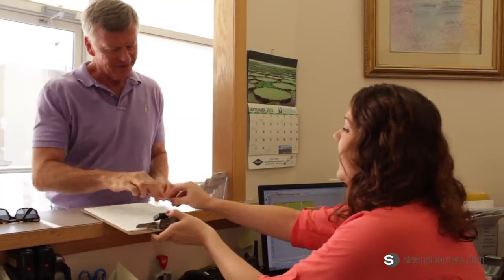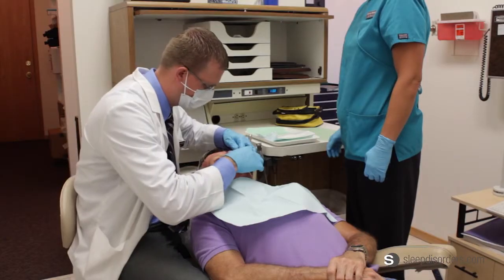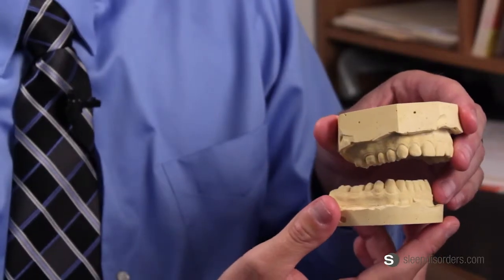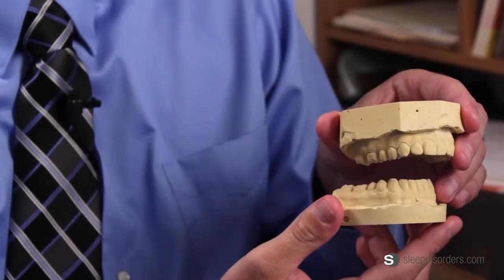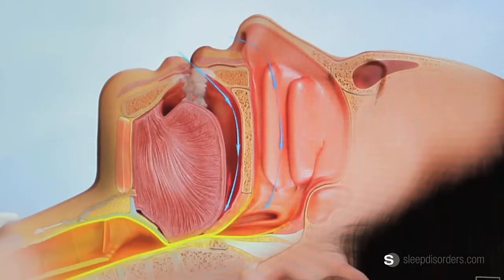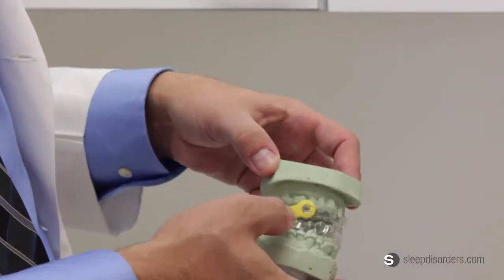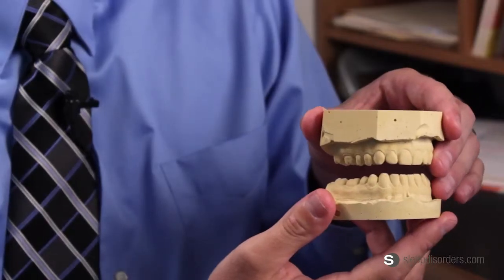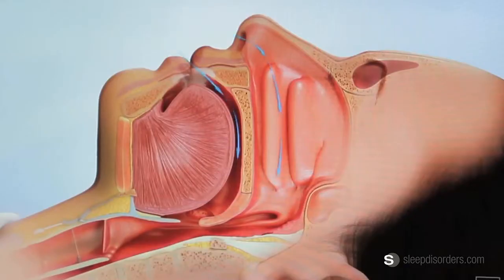How do sleep apnea oral appliances work? - Dr. Dane Kinghorn D.M.D.